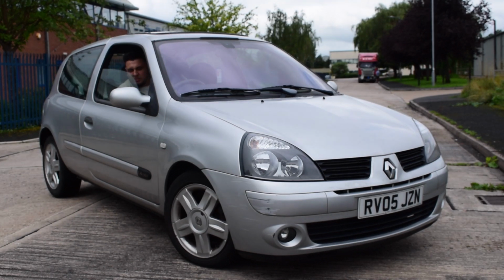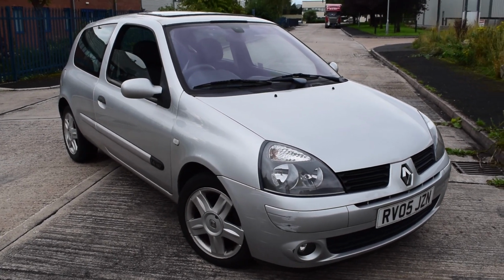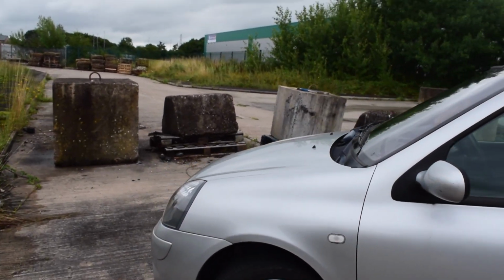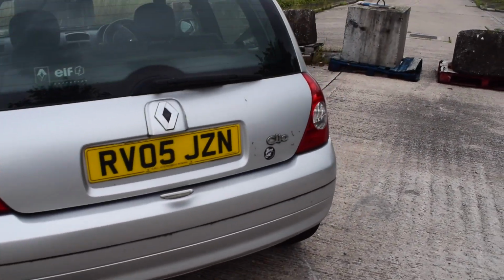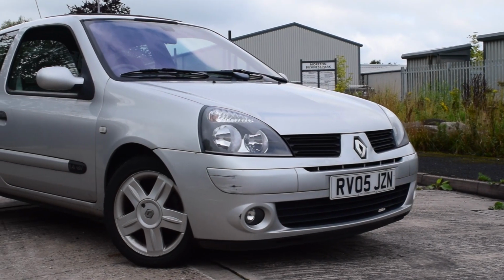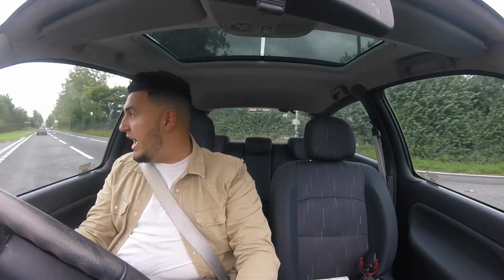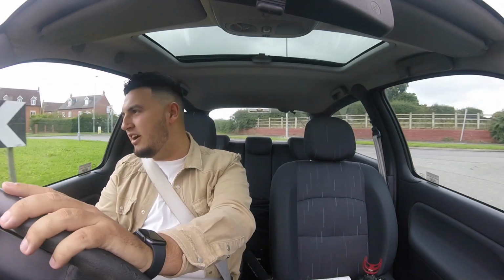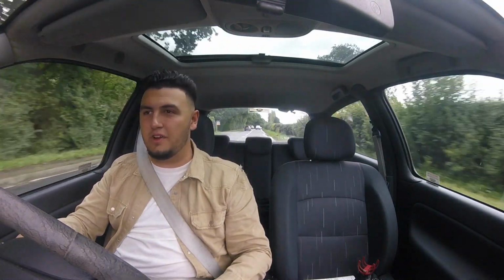I BOUGHT THE CHEAPEST CAR IN THE UK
Hello all, and welcome back to another video where I have purchased the cheapest road legal car in the UK!!! I discuss why I bought it and what the car is like.